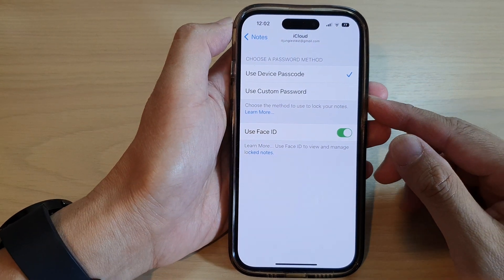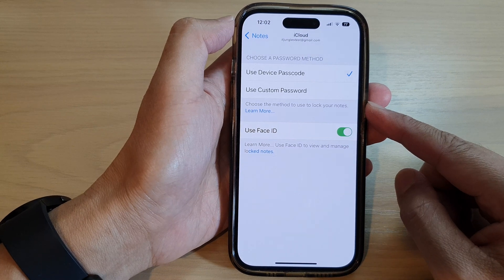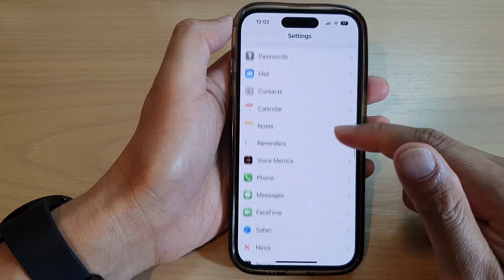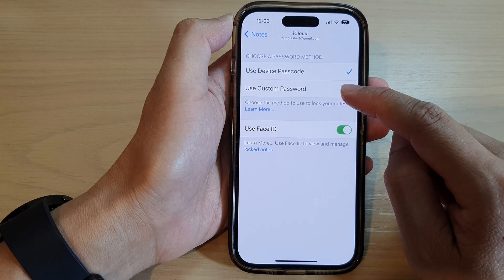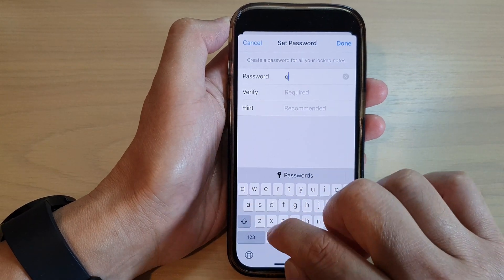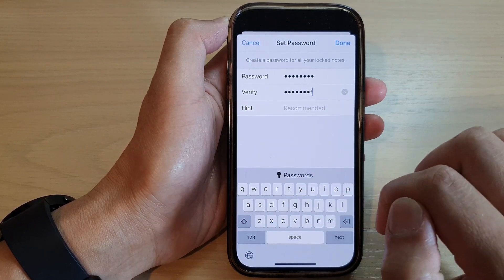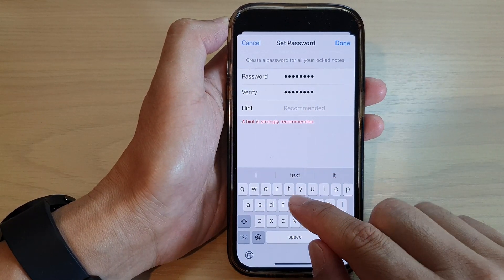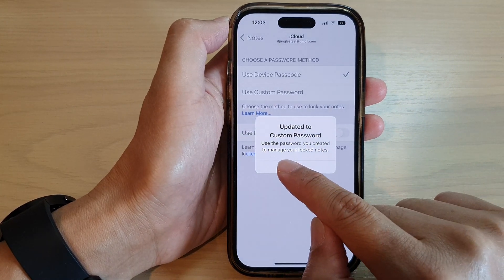iPhone 14/14 Pro Max: How to Set a Custom Password to Lock Your Notes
Learn how you can set a Custom Password to lock your Notes on iPhone 14/14 Pro/14 Pro Max/Plus.